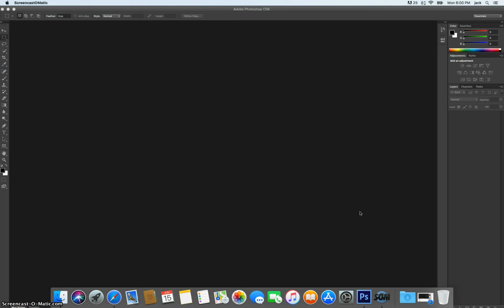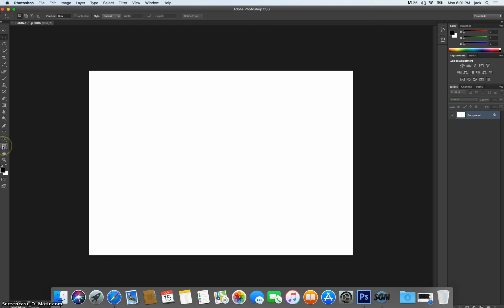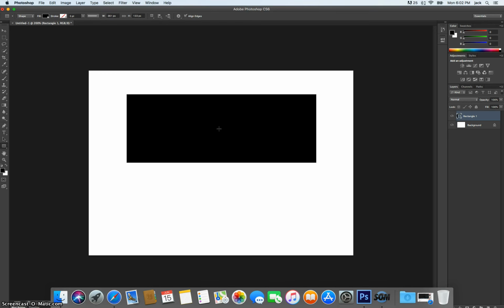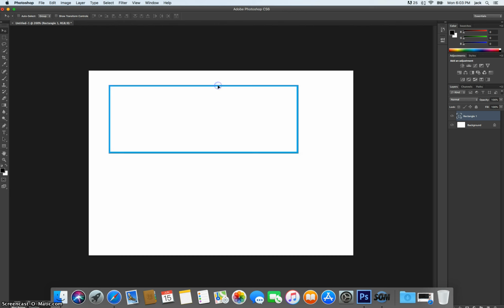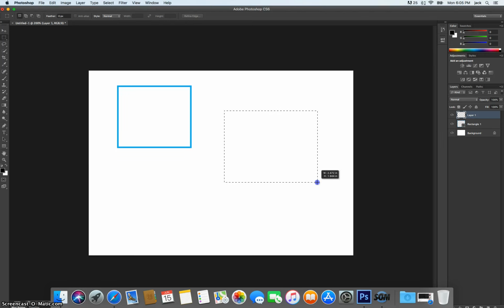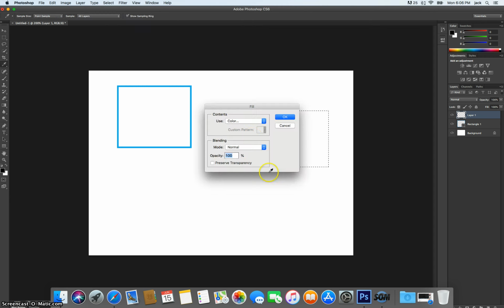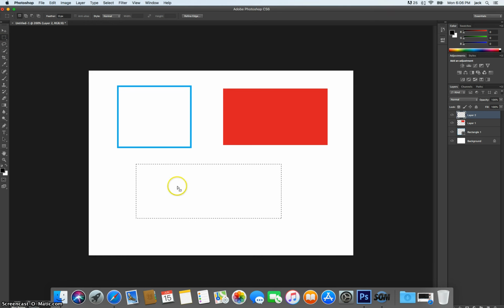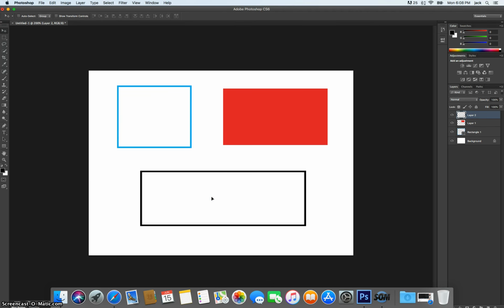how to draw a rectangle in photoshop | Photoshop Tutorial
In this Photoshop tutorial, you will learn how to make a rectangle, How to draw an unfilled rectangle in photoshop.
and How to make filled rectangle with color modification.
Table of Contents
0:25 - Create New Photoshop File
0:36 - Maximise window view in Photoshop
0:50 - The Shape Tool
1:05 - Make a Rectangle
1:15 - Make a Square
2:10 - Unfill Color from Shape rectangle
3:00 - Create stroke Rectangle
3:58 - Create a new Layer in Photoshop
4:10 - Draw selection rectangle
1- Create A New Document In Photoshop
2- Create a layer within the layer palette
3- Create A rectangle Using the Elliptical Marquee Tool
4- Fill the Color you want inside this layer
5- create a stroked rectangle with your new color
If you need to crop out the middle of a rectangle, make a rectangle border, draw a rectangle without fill or anything similar, this tutorial will help you create and draw a rectangle in easy steps